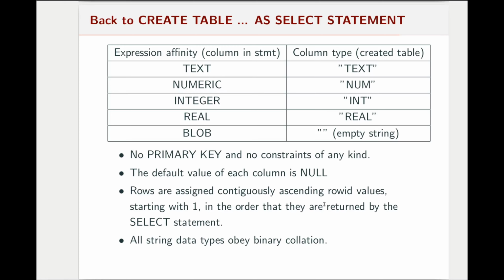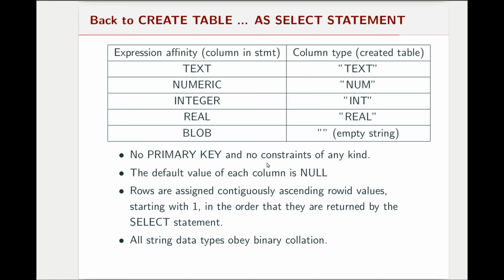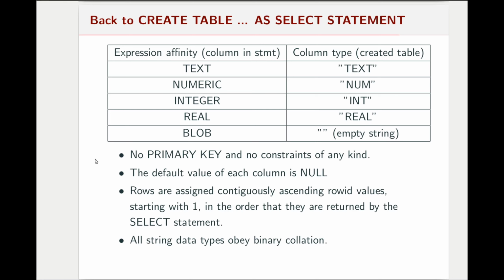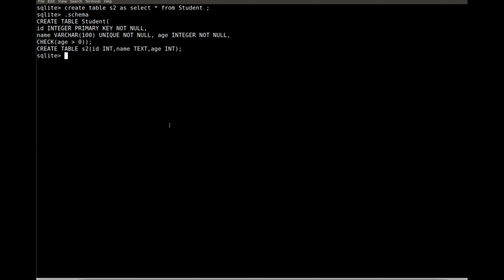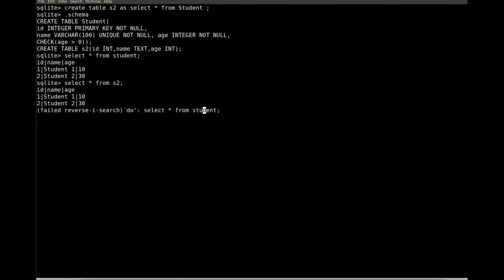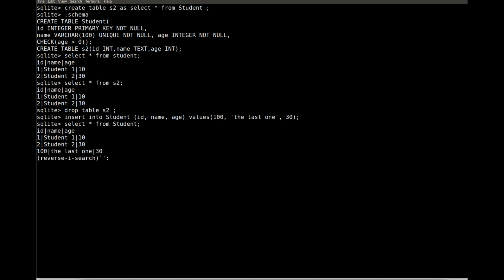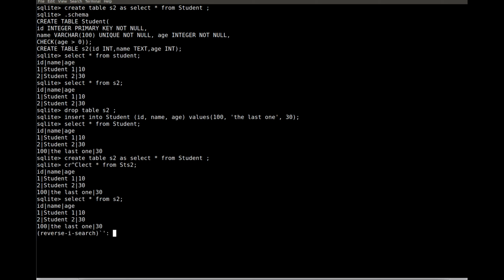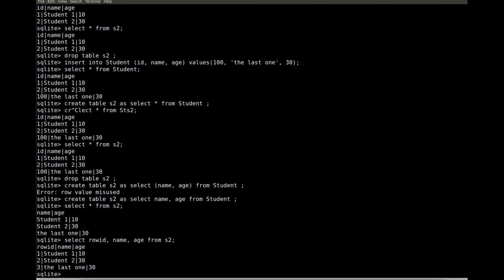Chapter 04 Section 06 type affinity table creation